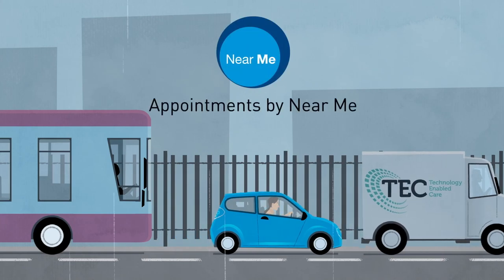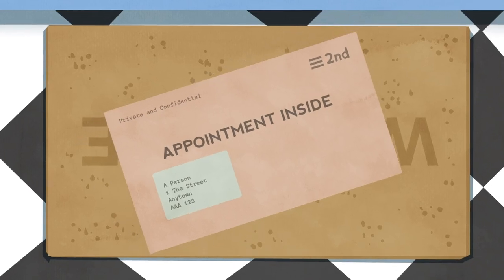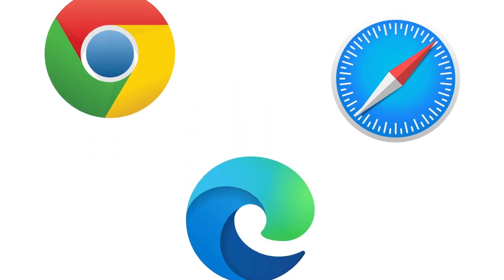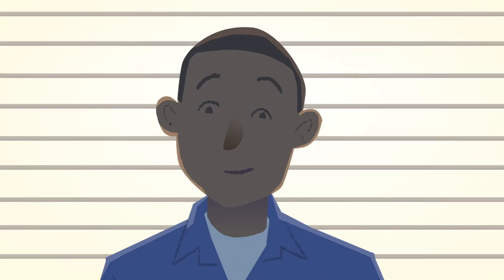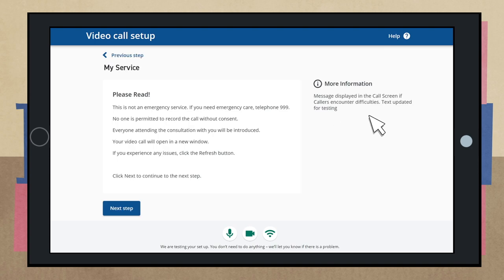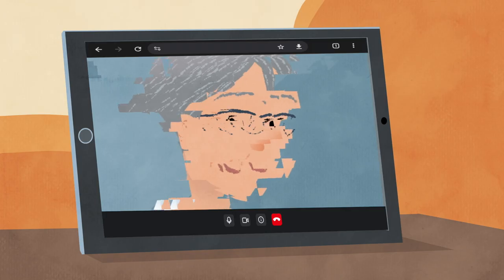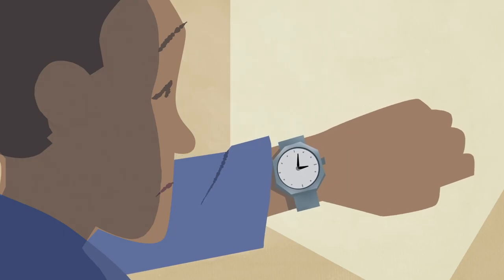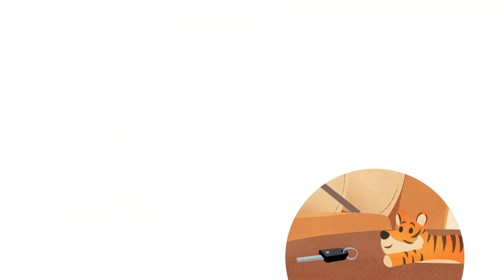Appointments by Near Me 2024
How to use Near Me for your video appointments.
Updated with new call screen.